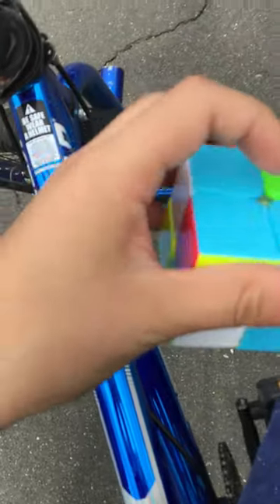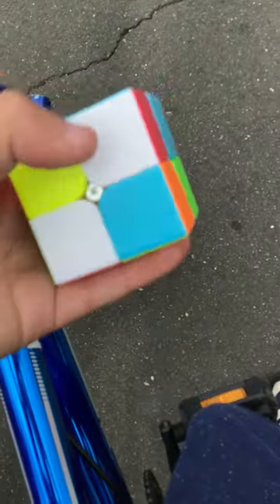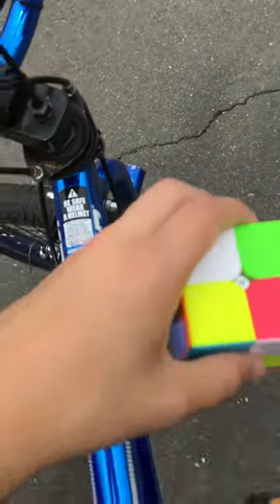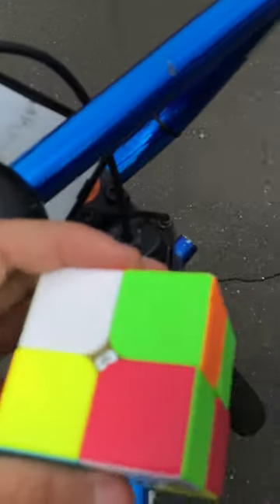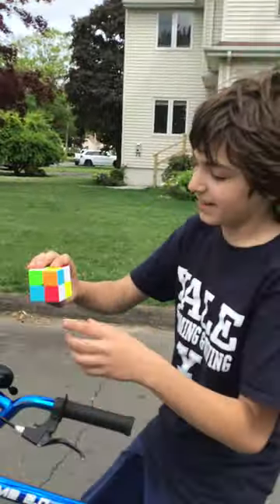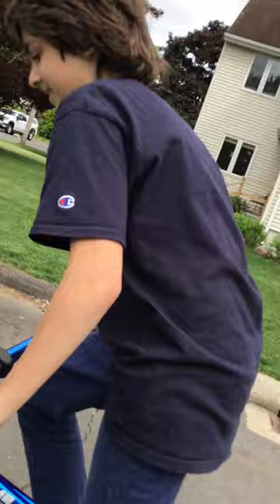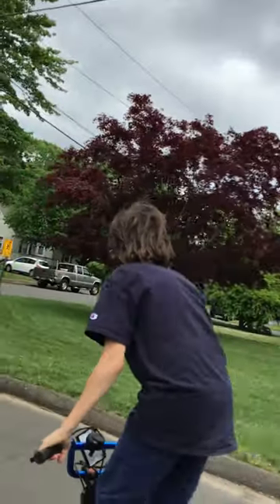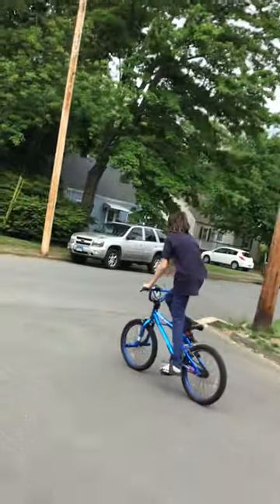Solving a 2x2 no hands on a bike!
Watch me solve a 2x2 no hands on a bike